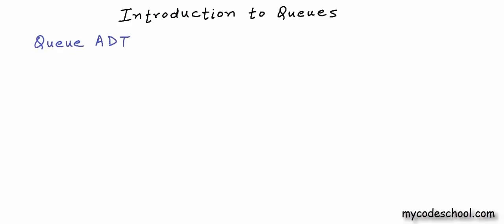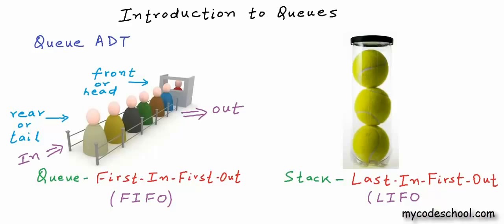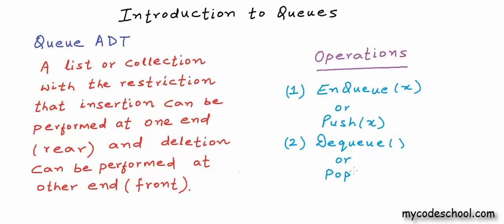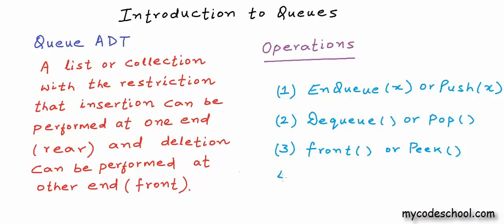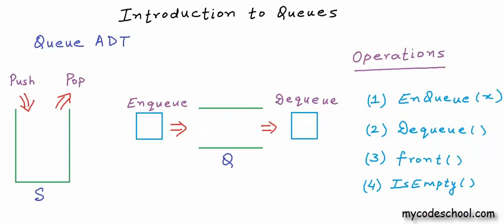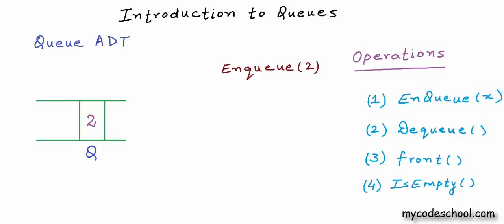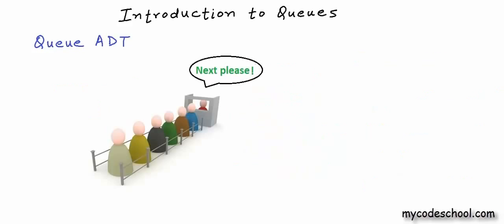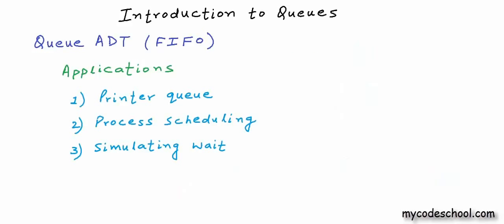22 Data structures Introduction to Queues Sp!FF